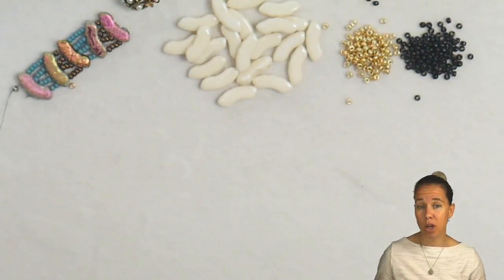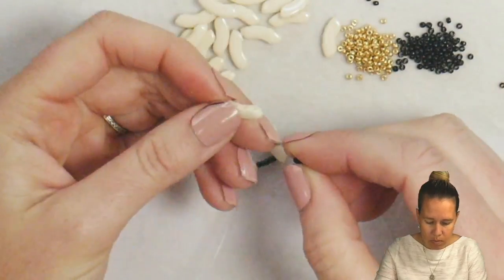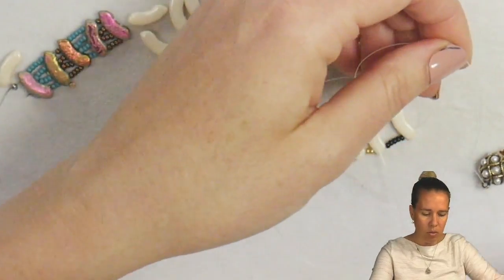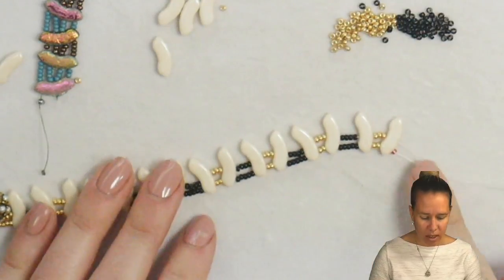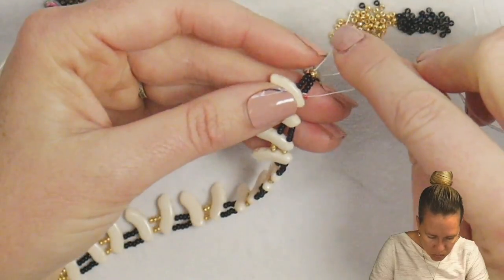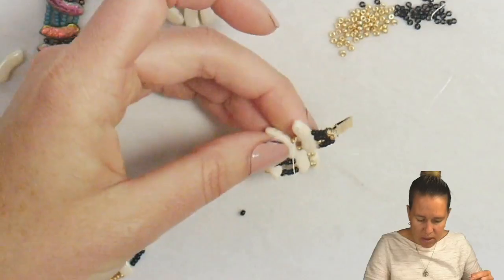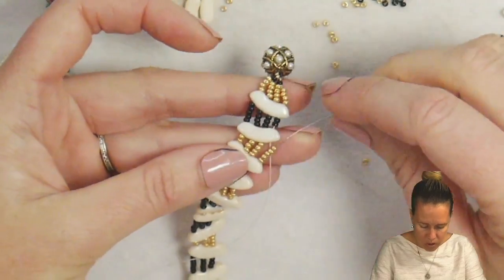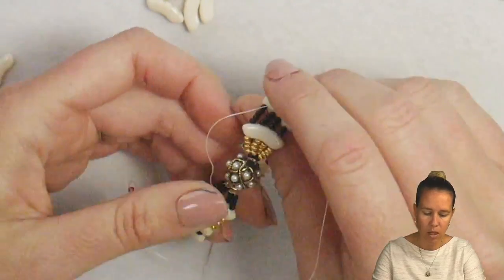Quad Angle Bracelet - DIY Jewelry Making Tutorial by PotomacBeads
The Quad Angle Bracelet: simply strung using only two materials! This beaded bracelet calls for the multi-hole QuadBow Beads to be strung together with two colors of seed beads in an effortless counting manner. As the finishing touch, you'll put a sophisticated clasp of your choice!

The Designers suggested colors & materials for a ~7.5inch (19cm) wrist:
• QuadBow Beads - White Champagne Luster, ~17 Beads
• Miyuki Seed Beads 11/0 - Black, ~2 Grams
• Miyuki Seed Beads 11/0 - Duracoat Galvanized Gold, ~2 Grams
• ClaspGarten Clasp - Netted Pearl, 1 Piece

00:00 - Intro
00:44 - Step 1 - Start stringing beads
02:30 - Step 2 - Add the last QuadBow Bead; Attach the clasp; Add more seed beads
04:58 - Step 3 - Attach the clasp to the other side; Add more seed beads
08:24 - Step 4 - Add more seed beads
09:20 - Step 5 - Tie off the thread ends
10:54 - Outro